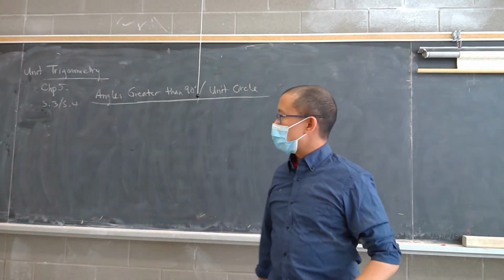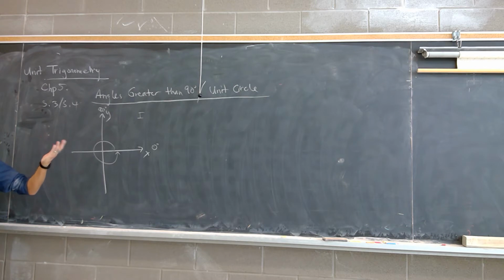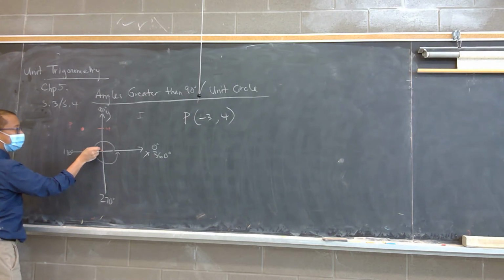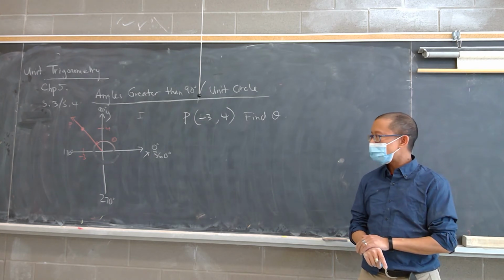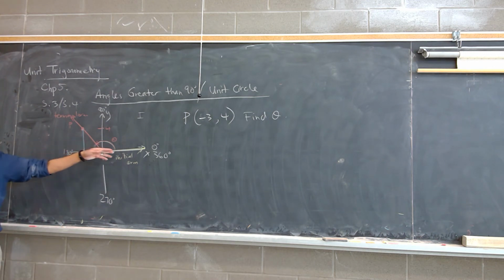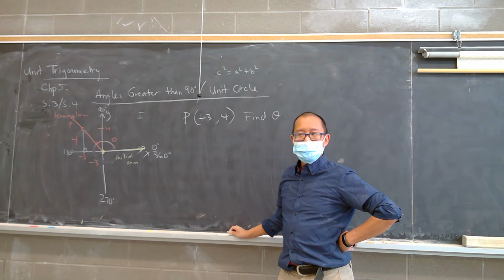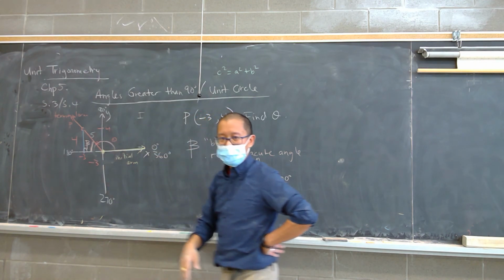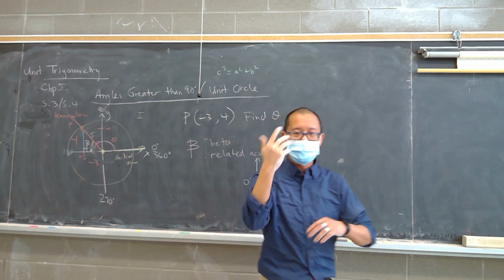Thu Mar 11 mcr3u intro to unit circle part 1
Angles larger that 90 degrees; intro to CAST (related acute angle)